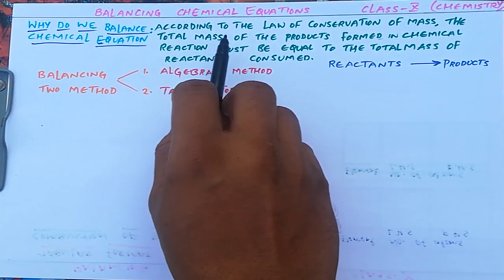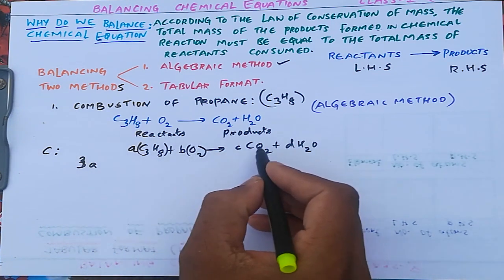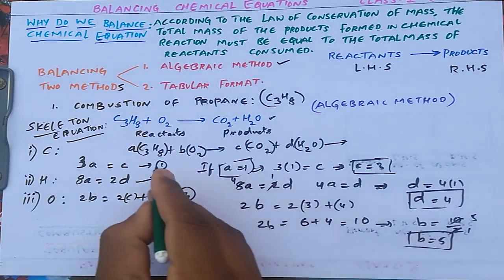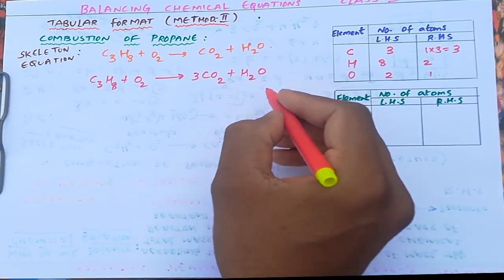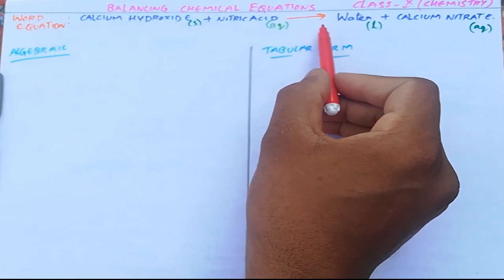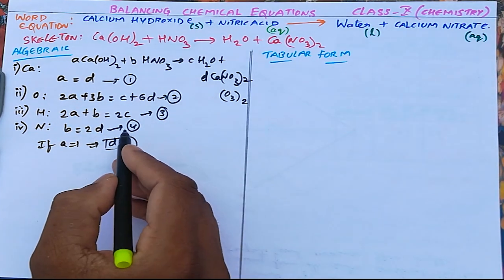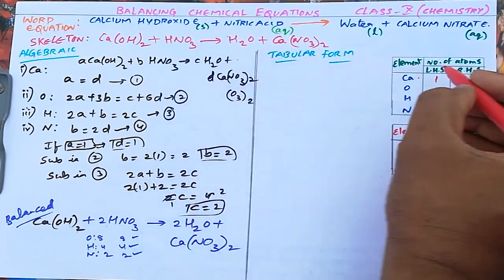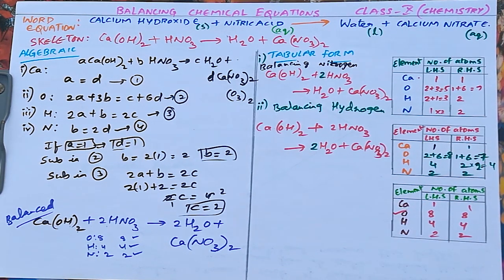Balancing Chemical Equations|| Chapter 2 || Physics/Chemistry || Class 10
Hi Friends,

Balancing chemical equation is done according to the principle: LAW OF CONSERVATION OF MASS. Reactants in the LHS reacts themselves and gives rise to new products in the RHS.

SKELETON EQUATION:  Unbalanced chemical equation which is to be balanced is called skeleton equation.

Balancing the chemical equation is explained in two methods:

ALGEBRAIC METHOD.

TABULAR FORMAT METHOD.

Both have explained in this above video with example: COMBUSTION OF PROPANE(C3H8).

WORD EQUATION: Instead of symbols, if the question is given with the compound names is known as word equation.

Calcium hydroxide + Nitric acid gives Water + Calcium nitrate.